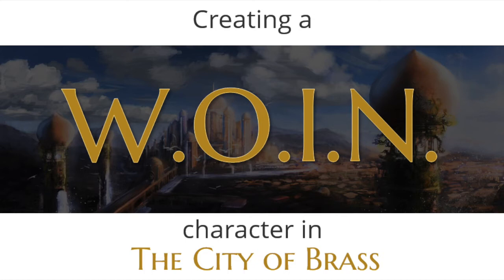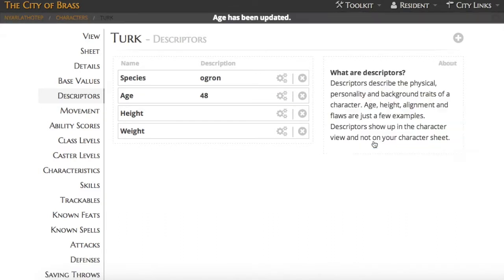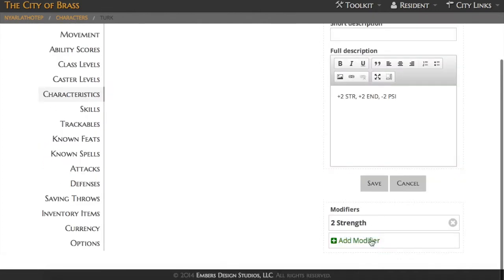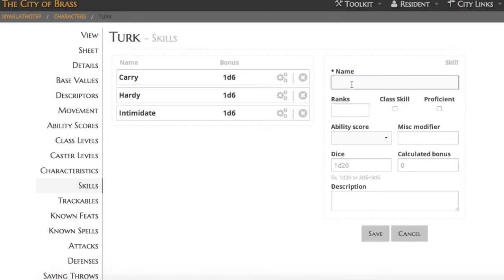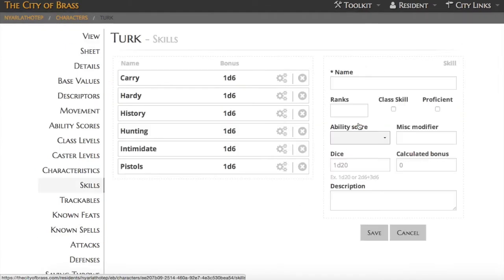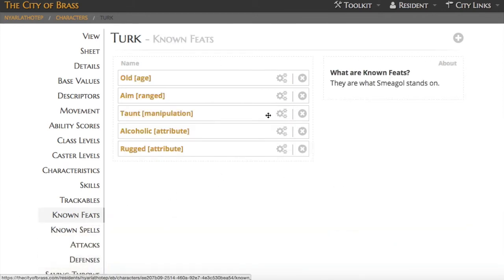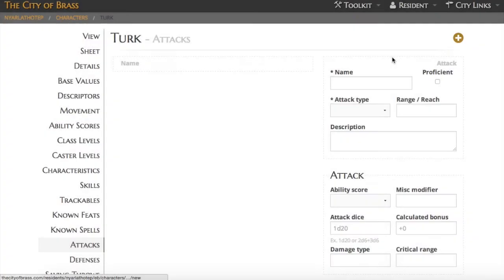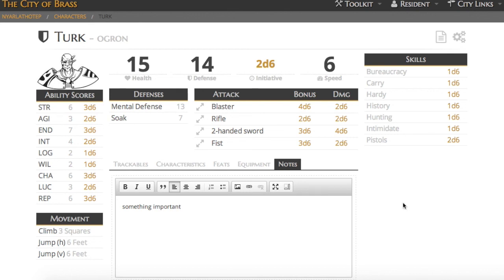Creating a W O I N Character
Creating a W.O.I.N. character in The City of Brass.